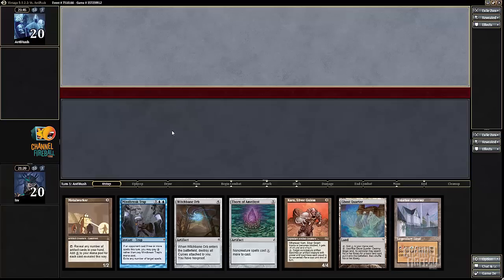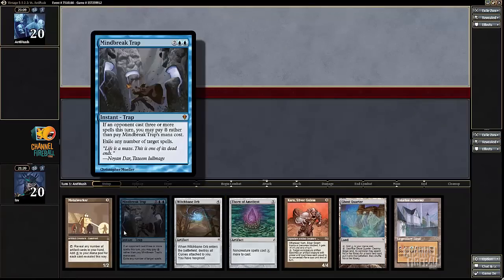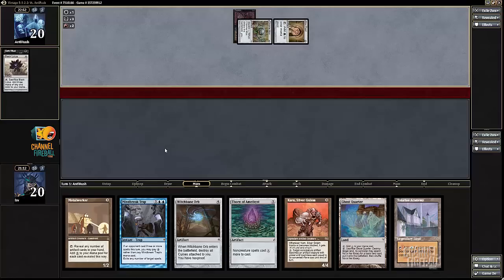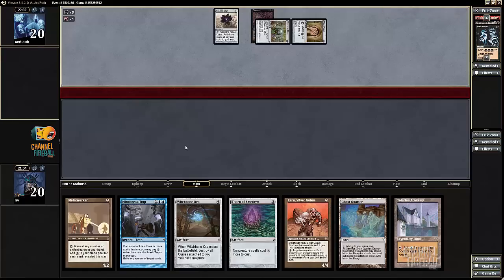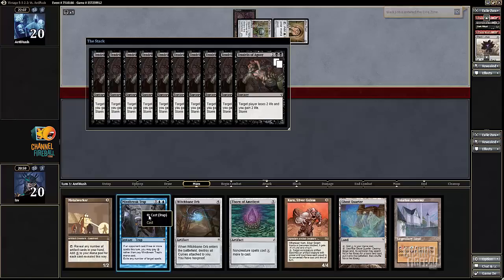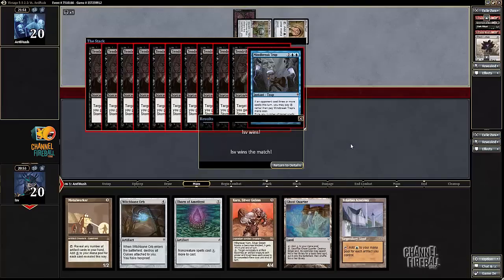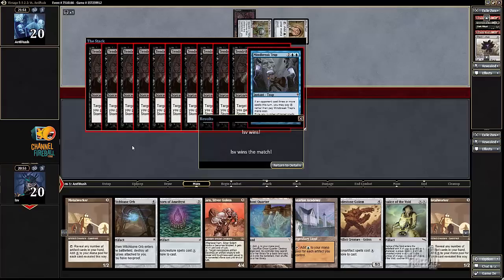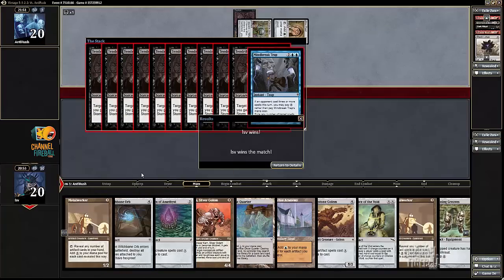Channel LSV - Vintage Stax (Match 1, Game 2)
LSV joins the dark side and attempts to wield some Mishra's Workshops!